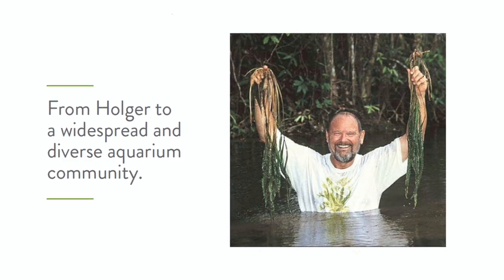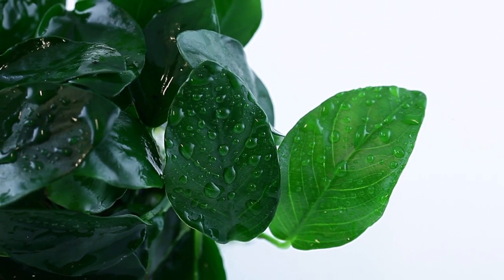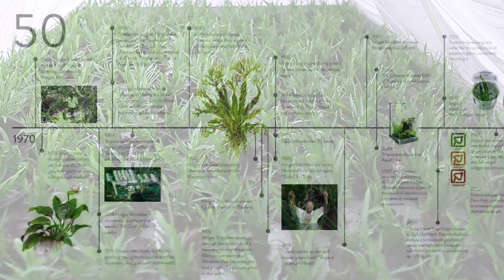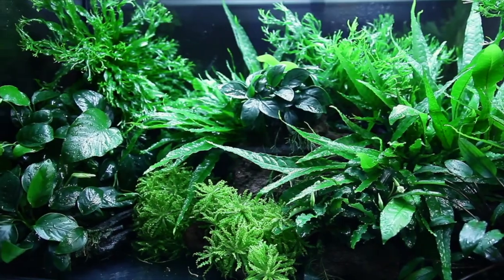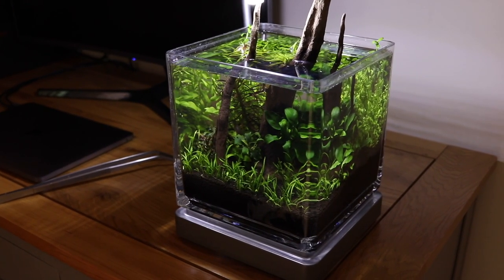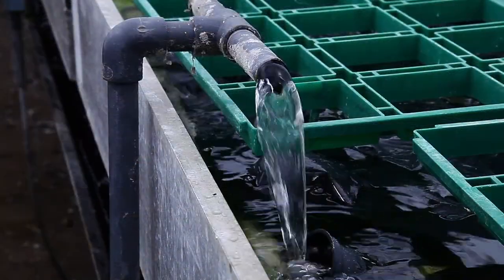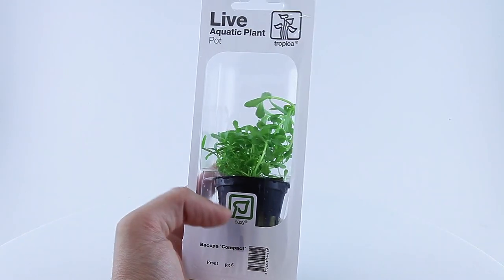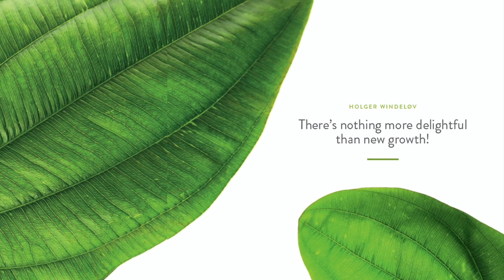50 Years of Aquarium Plants and Aquascaping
We celebrate 50 years of Tropica Aquarium Plants with this special video documenting milestones and commentary with Holger Windelov (founder) and Lars Green (CEO).